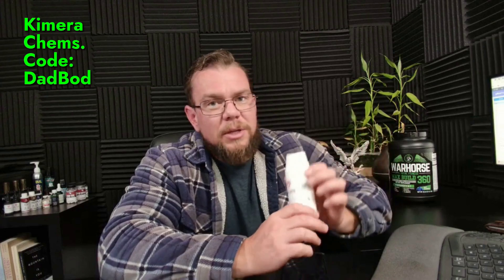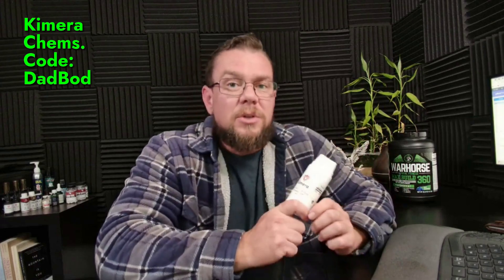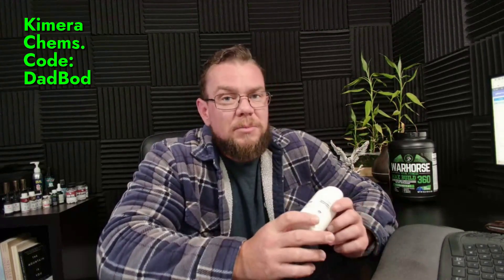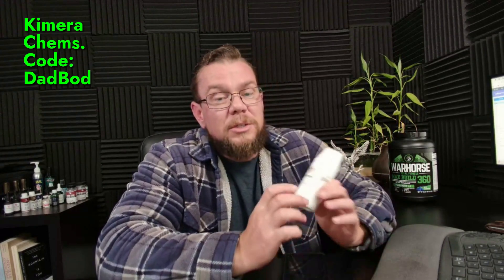My TOPICAL BPC Source | My Sources 👉 sarm.info 🧪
💥Brands I trust 🧪 🏋️‍♂️Using these saves you money and supports this channel, thank you!👌

✅  About DadBod 2.0:

Unlock the potential of YOUR physique with this Specialized Channel, dedicated to men aged 25-55 in the USA seeking Authoritative, Science-Backed advice on Muscle Growth and Fat Loss. Dive deep into the world of Testosterone Replacement Therapy (TRT), Selective Androgen Receptor Modulators (SARMs), Peptides, Prohormones, and Supplements through our expert Reviews and Research Analysis. We provide cutting-edge techniques and methods to help you achieve your health and body composition goals faster and more effectively.

Start your journey to a stronger, leaner, and more informed you today!

© DadBod 2.0